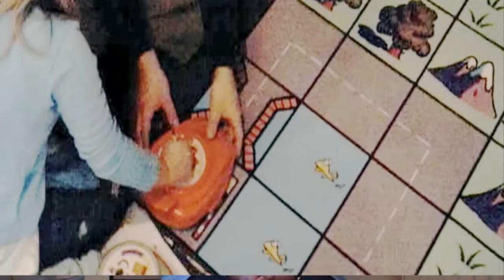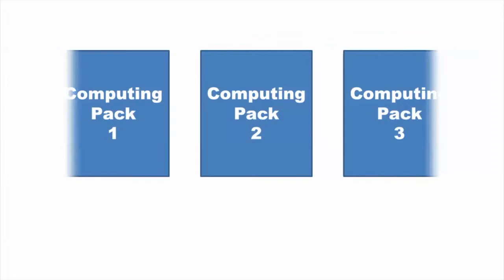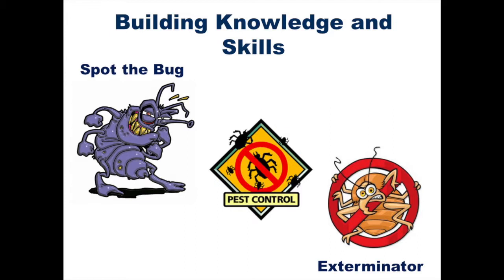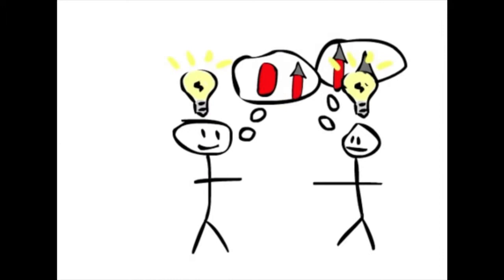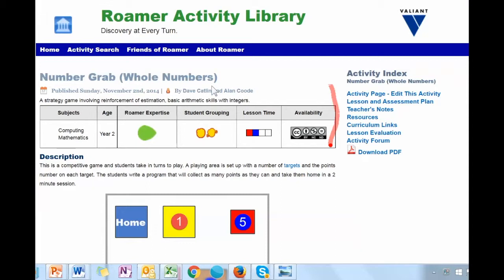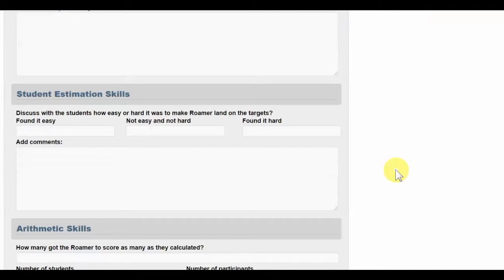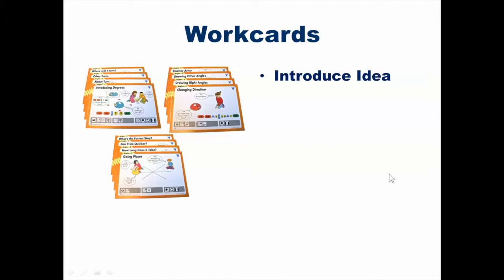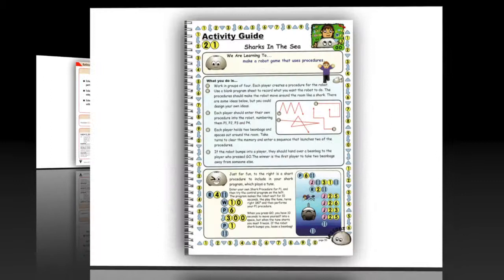curriculum materials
Describes the different curriculum packs available for Roamer.